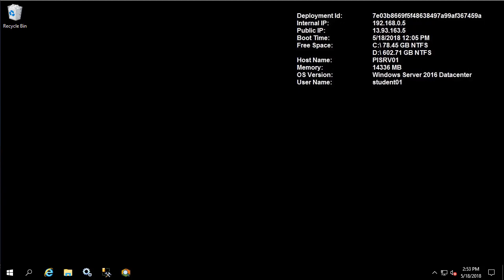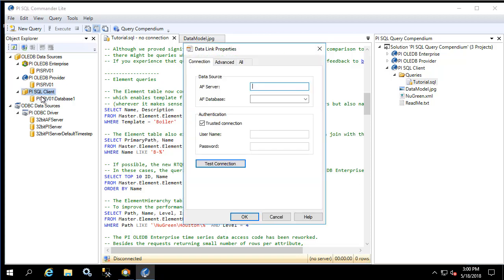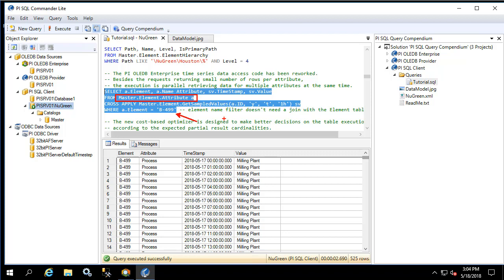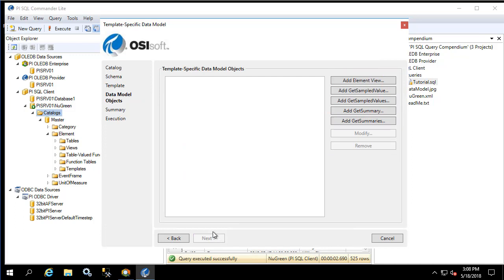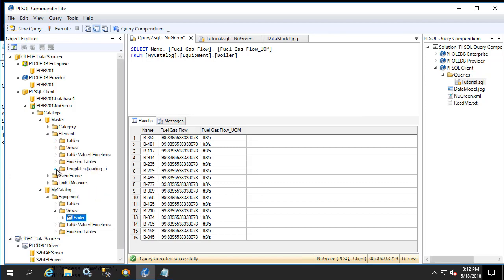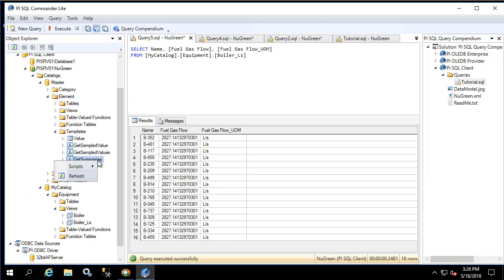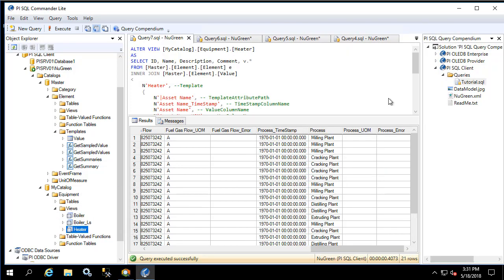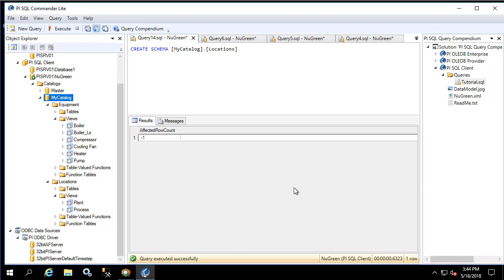PI SQL - Understand the basics of RTQP Engine schema